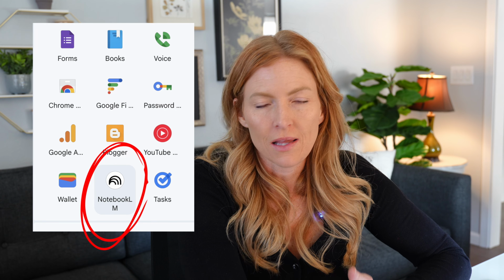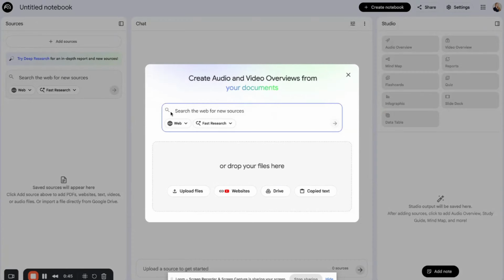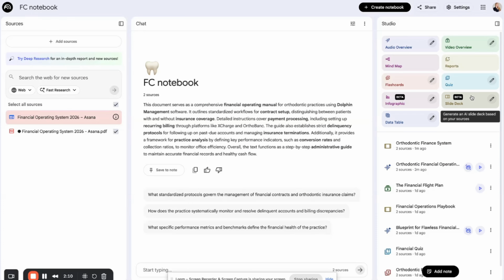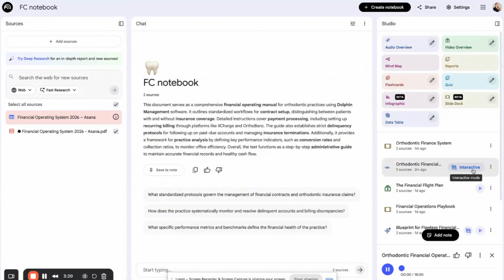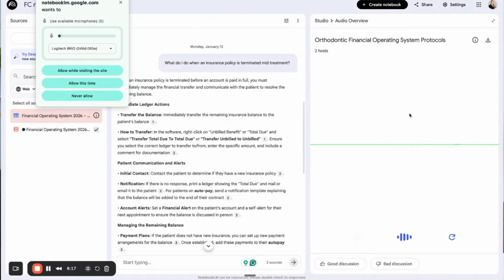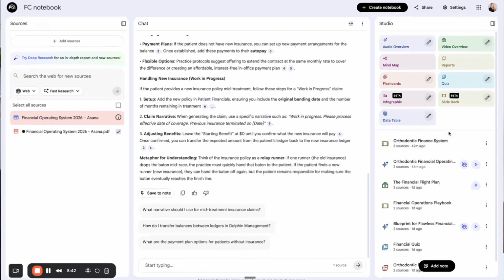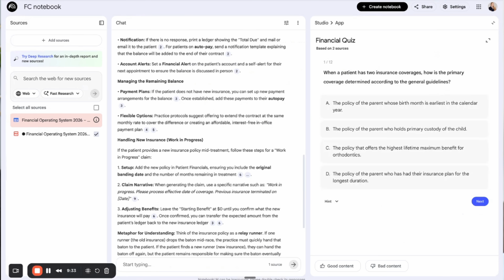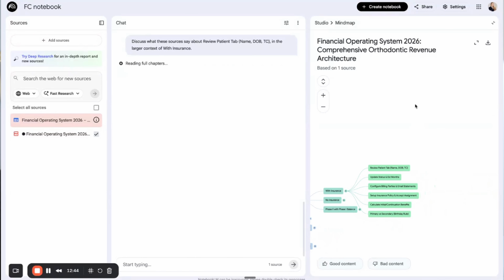This AI Tool Turns Your Orthodontic Practice Into a Knowledge Machine (Notebook LM Explained)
Most orthodontic practices already have the answers, they’re just buried in documents, SOPs, training manuals, onboarding guides, and internal notes.

In this video, we break down NotebookLM and show how orthodontic practices can use it to turn existing knowledge into a living, interactive training and operations system.